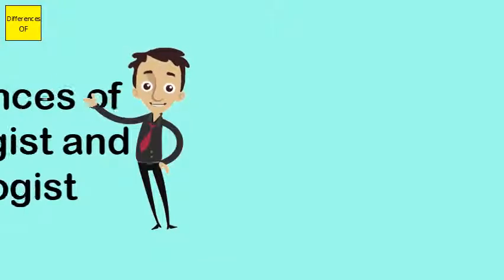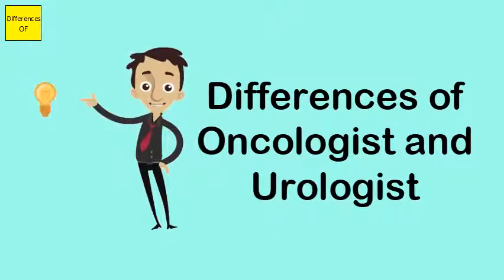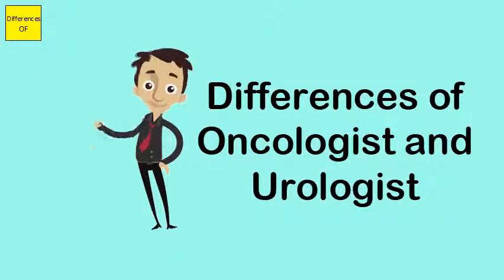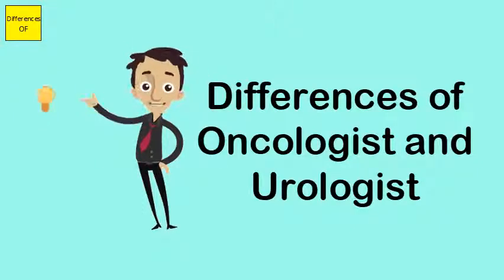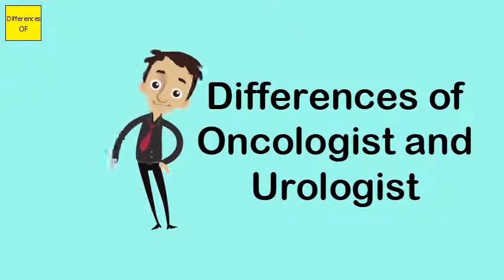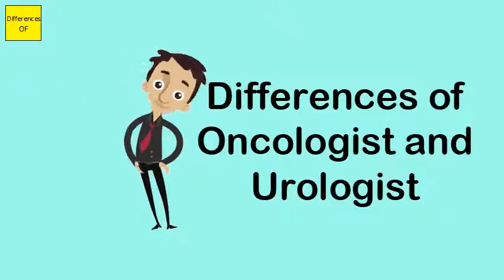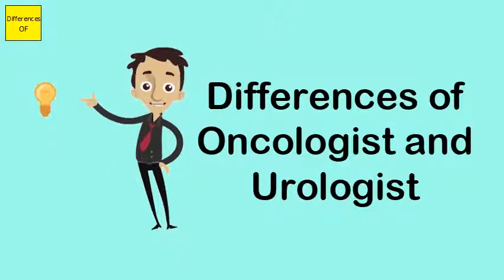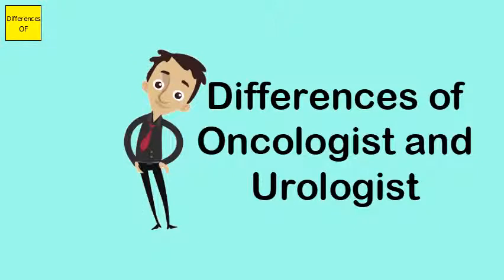Differences of Oncologist and Urologist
A medical oncologist is a cancer doctor who treats all types of cancer. In some other cancers, he is the first doctor you see, not the surgeon. In prostate cancer, he is often the third doctor you see, after the urologist and the radiation oncologist. This can be confusing for patients.The main types of doctors who treat prostate cancer include: Urologists: surgeons who treat diseases of the urinary system and male reproductive system (including the prostate) Radiation oncologists: doctors who treat cancer with radiation therapy.You may have been diagnosed with prostate cancer by a primary care physician, an internist or a urologist, but your prostate cancer will need to be treated by an oncologist, which is a doctor who specializes in the treatment of cancer.These doctors could include: Urologists: surgeons who specialize in treating diseases of the urinary system and male reproductive system. Radiation oncologists: doctors who treat cancer with radiation therapy. Medical oncologists: doctors who treat cancer with medicines such as chemotherapy and immunotherapy. Reasons for Women to See a Urologist. Urologists aren't just for men. ... Some women may want to see a urogynecologist. This doctor is a gynecologist with special training in treating bladder control problems and other conditions involving the female reproductive system and urinary tract, such as pelvic organ prolapse.